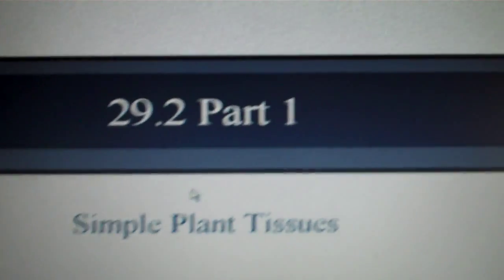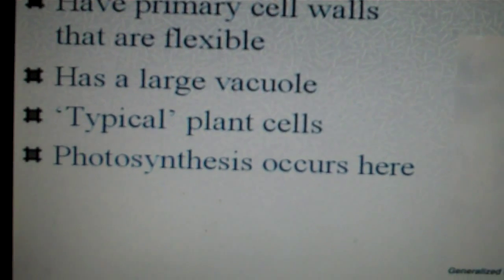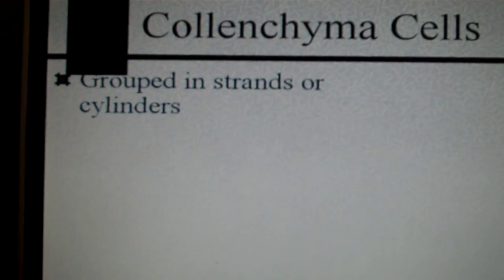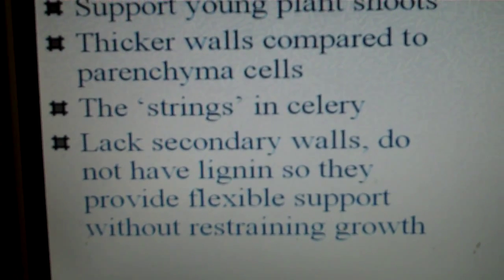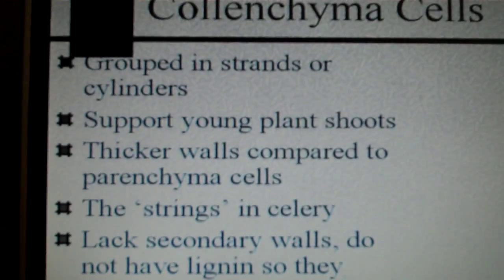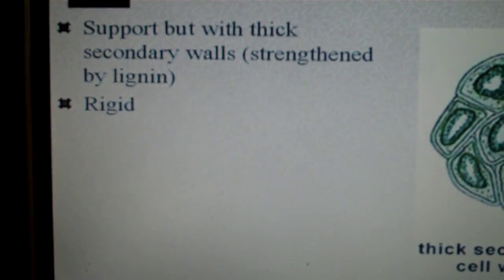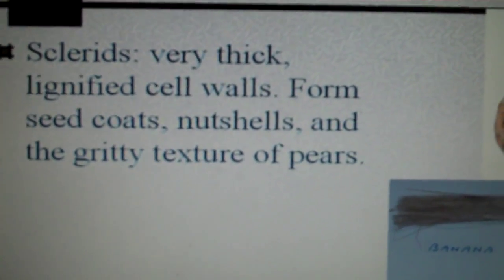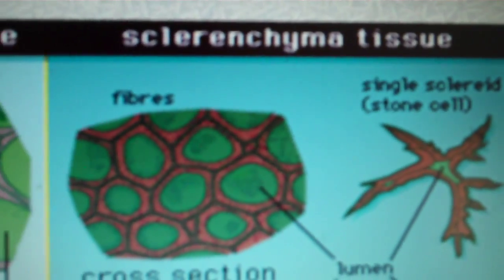Mrs. Neimeyer's 29.2 part 1 Simple Plant tissues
Simple Plant Tissues - Parenchyma, collenchyma, sclerenchyma